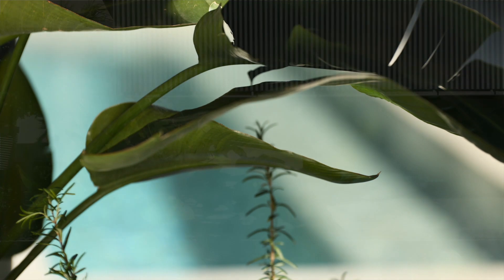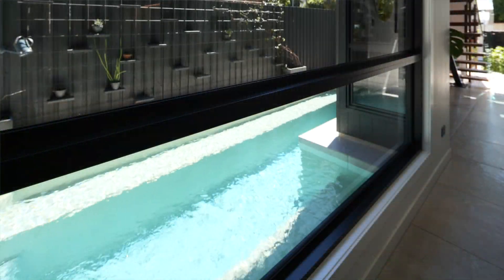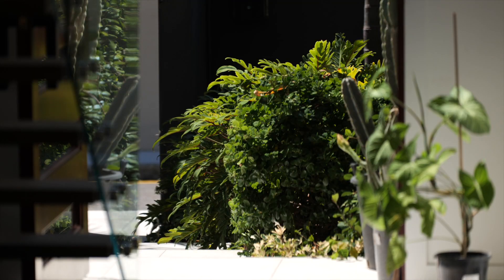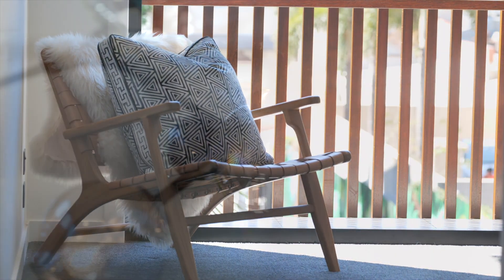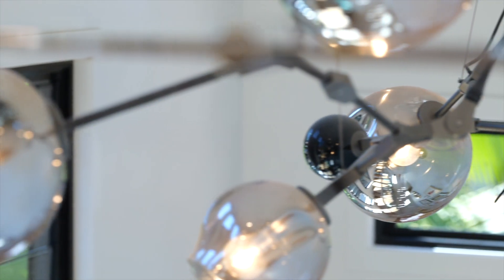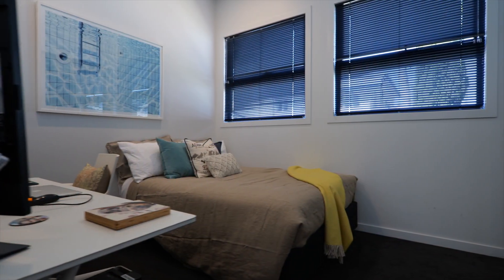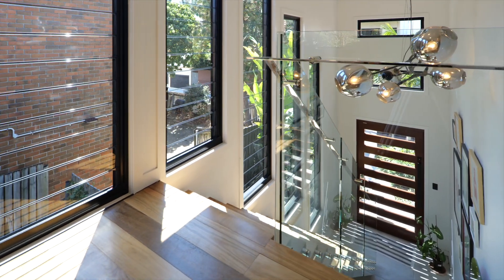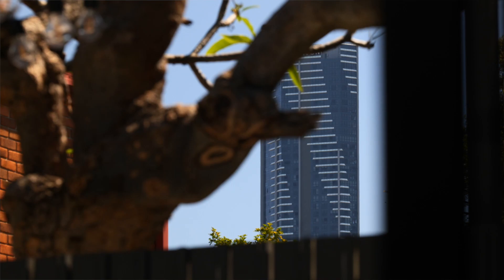SOLD 2021 | 21 Oxley Lane, New Farm